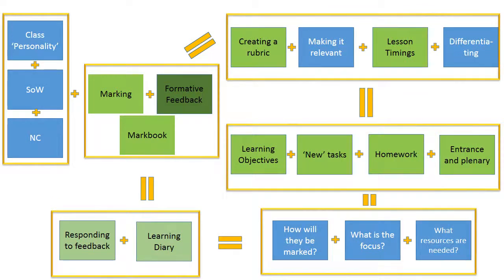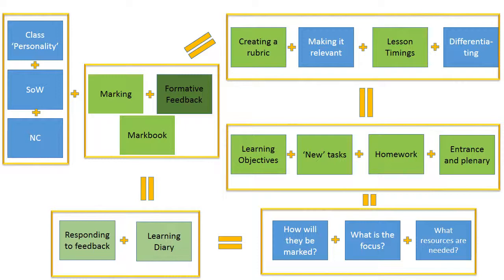The Quill Guy - Weekly Lesson Planning